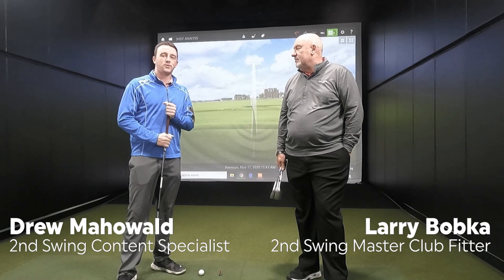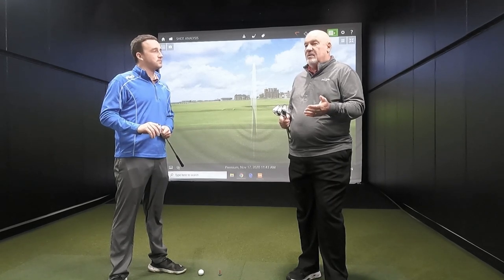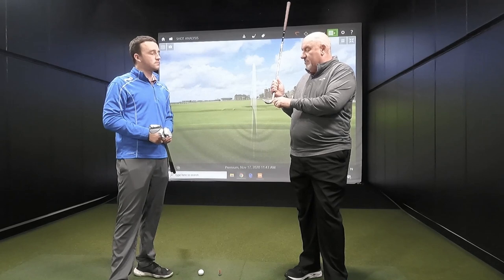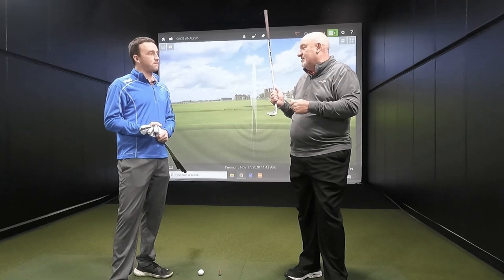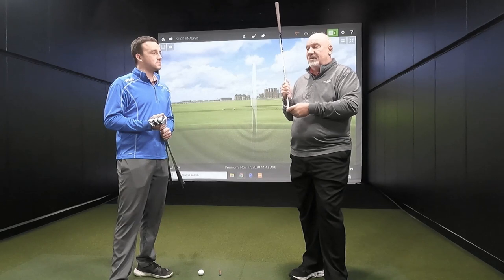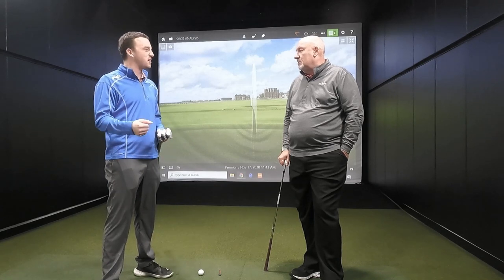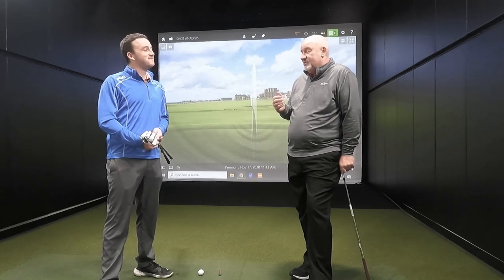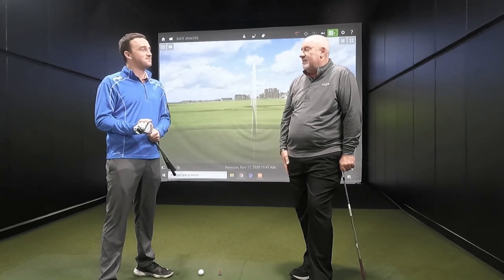Golf Wedge Grinds & Bounce with Larry Bobka | How Much Wedge Bounce Do You Need?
When it comes to golf wedge grinds and bounce, many golfers are too focused on the loft to dive into the grind and bounce. But playing the right golf wedge grinds and bounce is important to creating consistent contact and performance with wedges.

In this video, 2nd Swing master fitter Larry Bobka and Drew Mahowald discuss golf wedge grinds and bounce, what the terms mean, and the advantages of being fit for the correct grind and bounce.

Schedule a 2nd Swing Tour Van fitting for new wedges that fit your swing